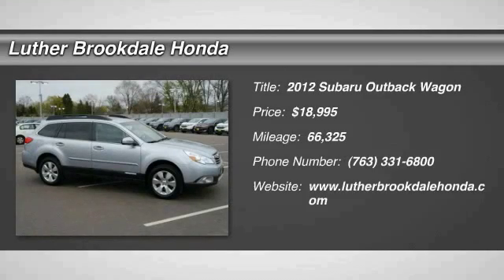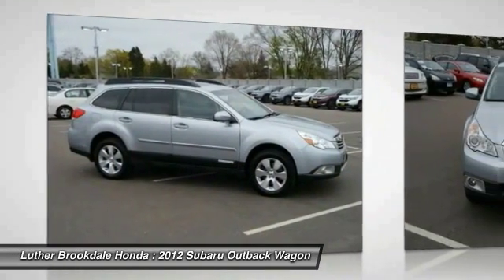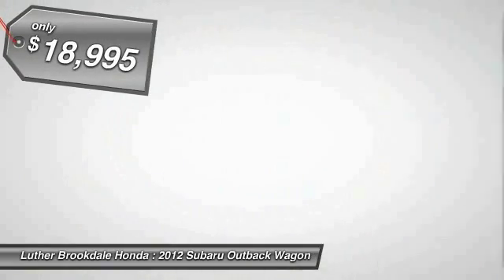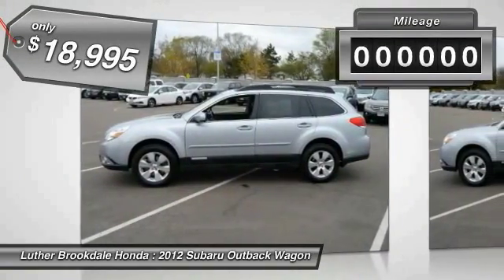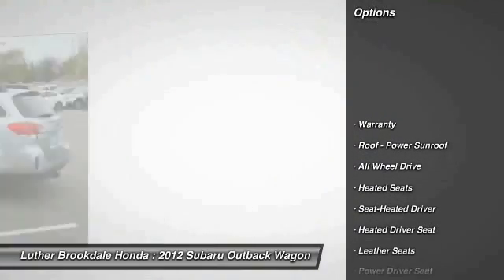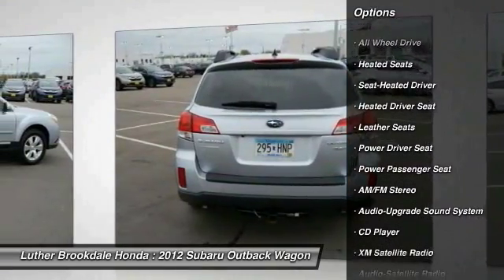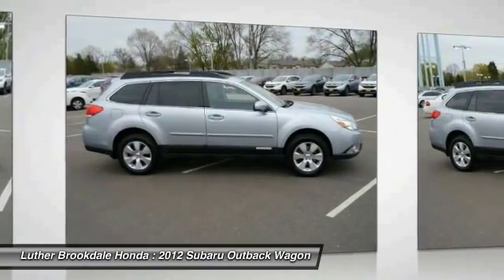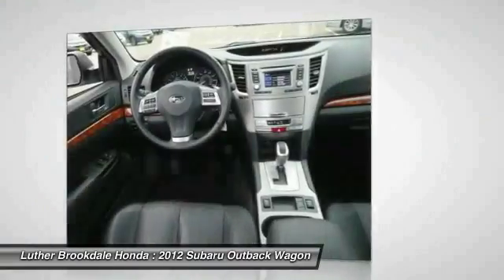2012 Subaru Outback Brooklyn Center,Maple Grove,Plymouth,Minneapolis 171570A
2012 Subaru Outback 3.6R Limited

CARFAX 1-Owner, GREAT MILES 66,324! 3.6R Limited trim. Heated Leather Seats, Satellite Radio, Premium Sound System, Aluminum Wheels, AWD. CLICK NOW! KEY FEATURES INCLUDE: AWD, Premium Sound System, Satellite Radio, Heated Driver Seat, Aluminum Wheels. EXPERTS CONCLUDE: CarAndDriver.com's review says One of the first attempts to make a car-based SUV, the Outback is spacious, comfortable, and ready for any weather. Like the Legacy sedan upon which it is based, it has a sporty feel.. BUY WITH CONFIDENCE: CARFAX 1-Owner and Qualifies for CARFAX Buyback Guarantee. MORE ABOUT US: Brookdale Honda has moved across Brooklyn Blvd. to our incredible new facility. You will find Minnesota's largest selection of Pre-Owned Honda's and well as the full line up of new Honda's. Need financing? We have a variety of financing terms available. Please confirm the accuracy of the included equipment by calling us prior to purchase.